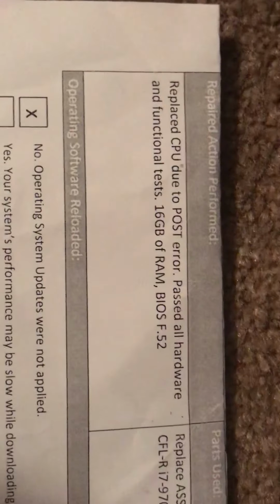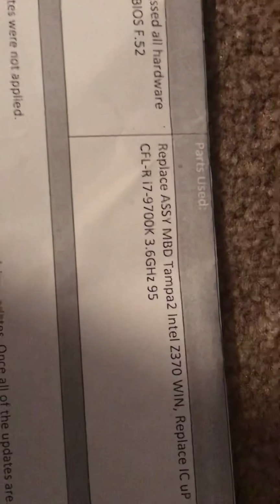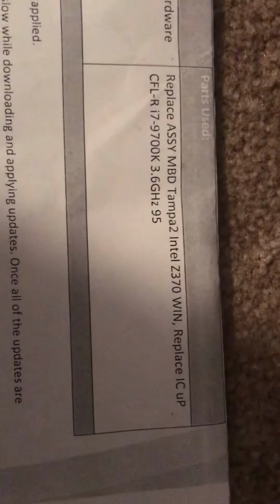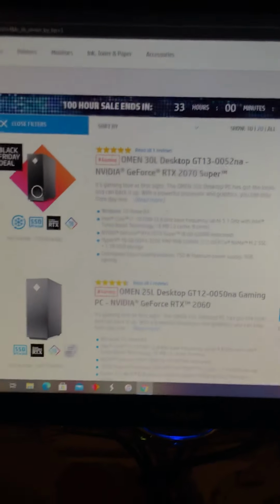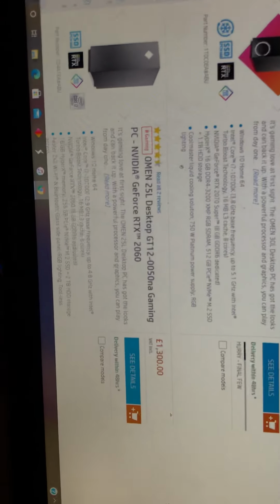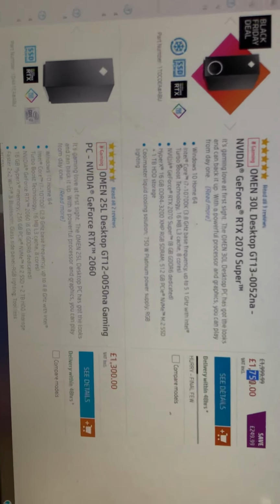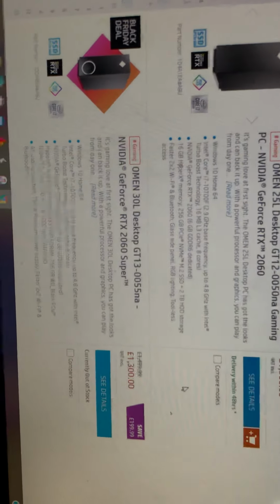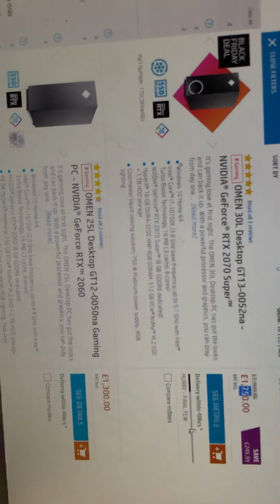HP OMEN with extended care package review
Great PC powerful fast and allows all games to be played in ultra.

Terrible repair centre who can’t fix a fault after two attempts and several videos showing the fault.

Questionable customer relations as responded fast but then told me a like for like PC would take 4months despite HP website showing 48hours. What will happen next in this story as I await a response?